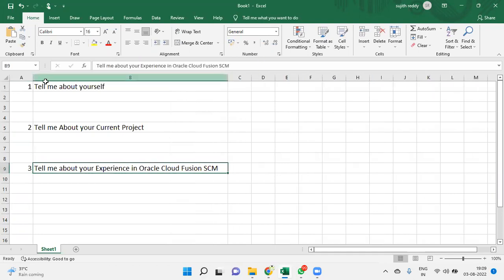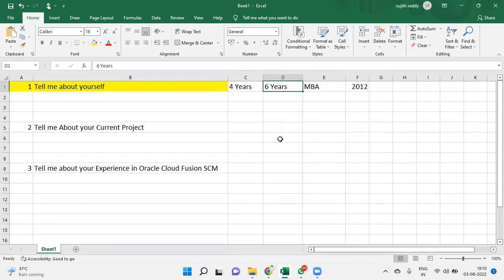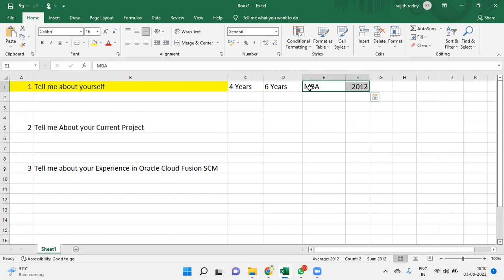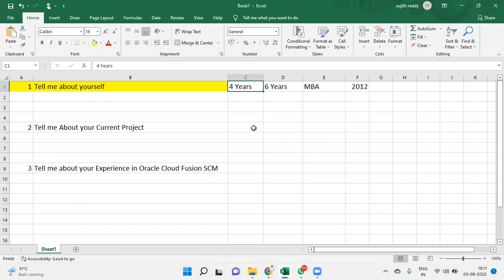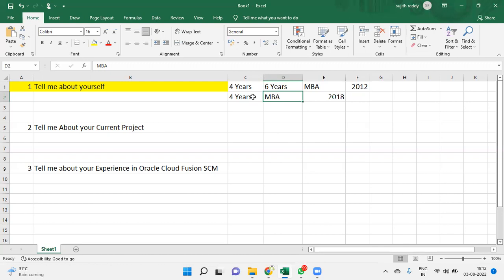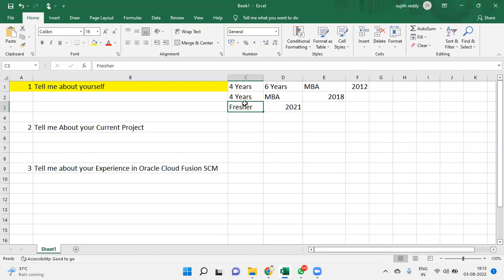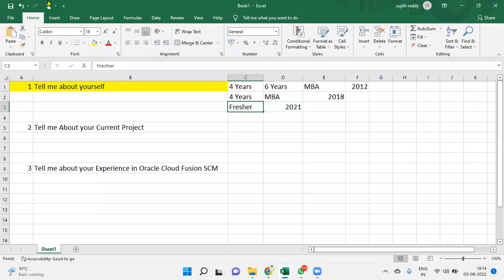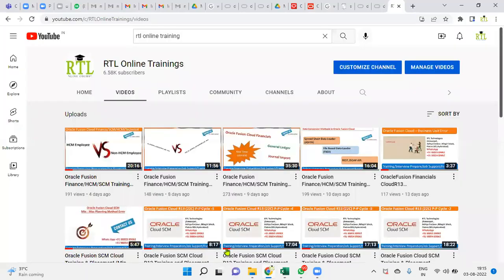Oracle Fusion Cloud SCM Interview Questions ( for Placements)